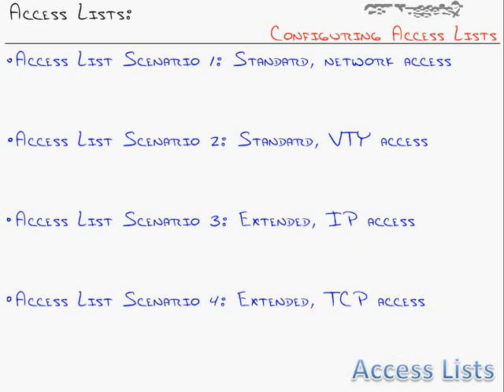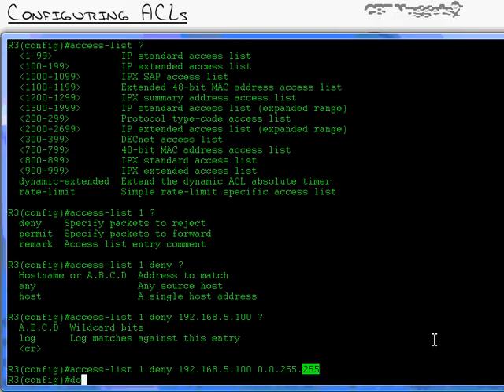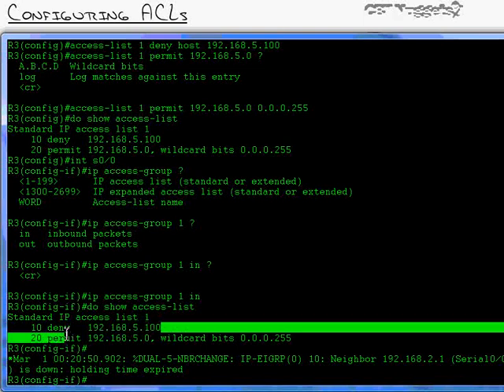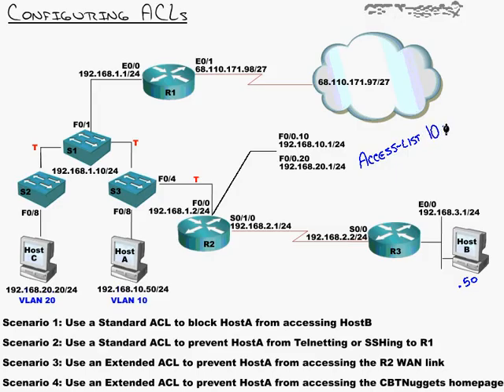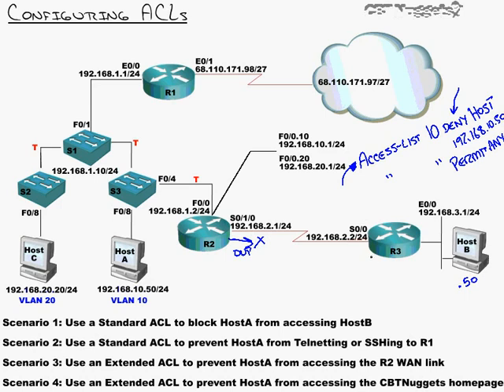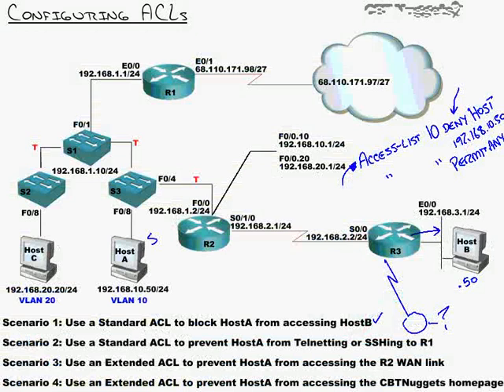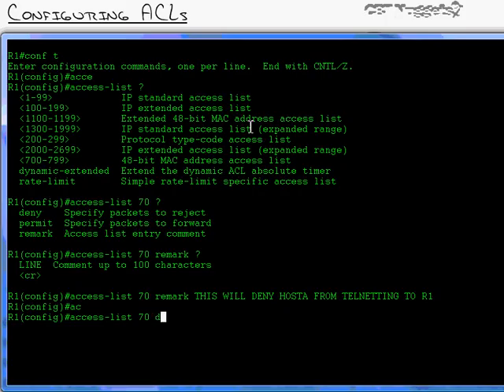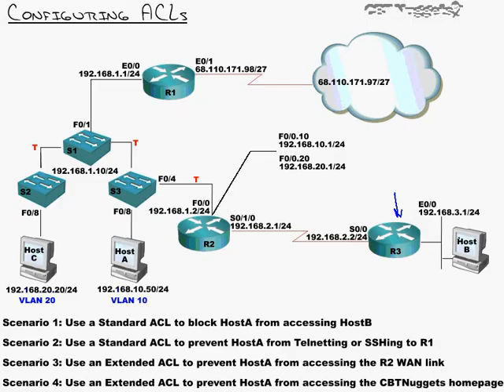18 Access Lists Configuring ACLs